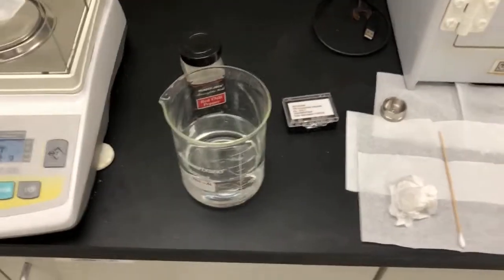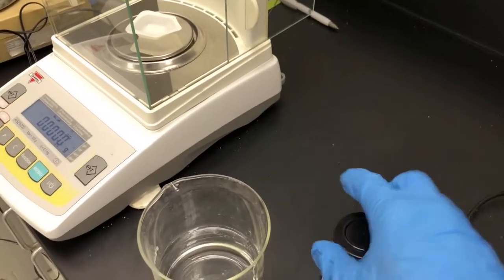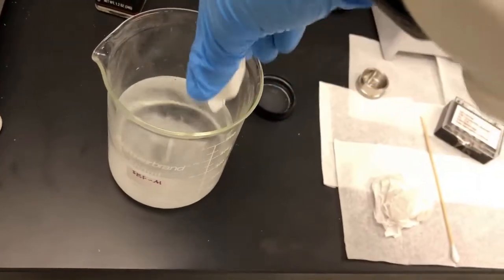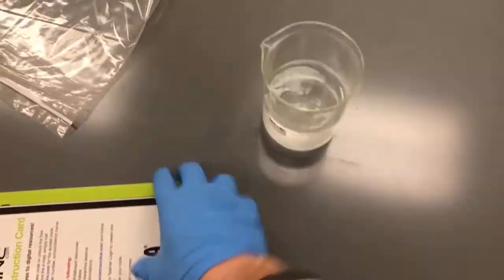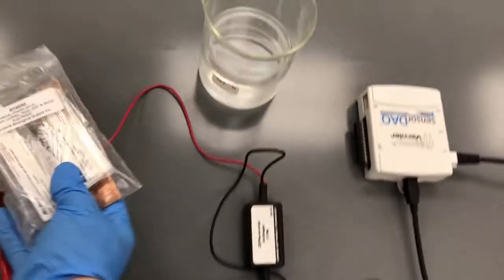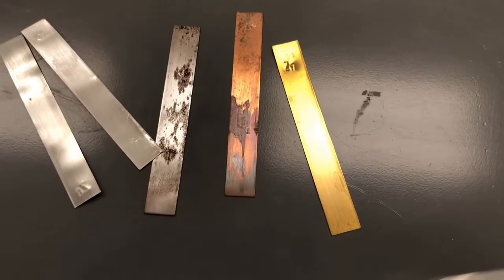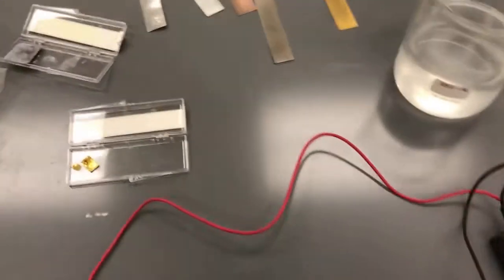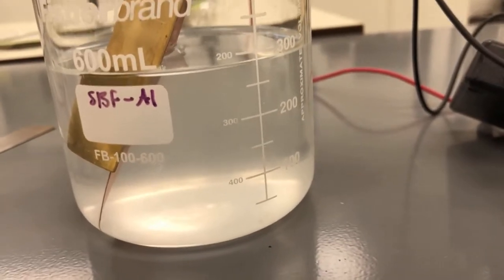Electrochemical Corrosion in Salt Water Solution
Corrosion lab demonstration